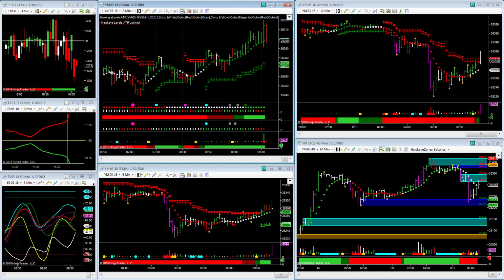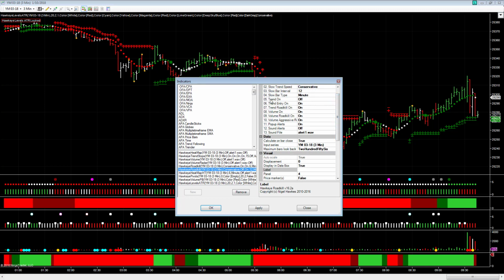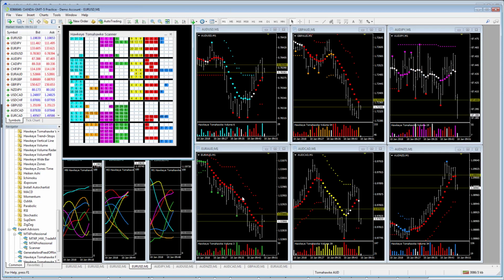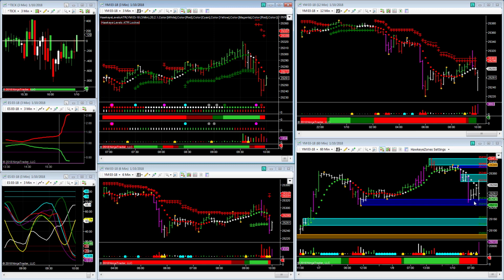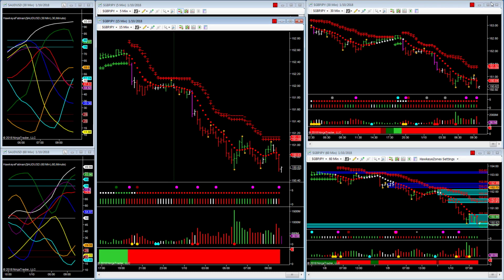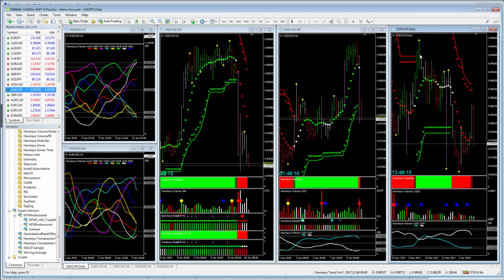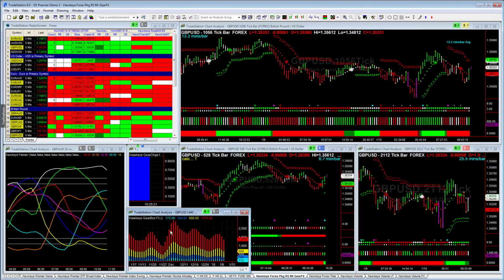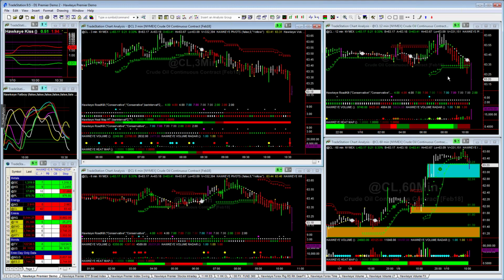HK Demonstration Room 01 10 2018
Since 1996, Hawkeye Traders has been helping people to make trading their business with powerful indicators and tools. Based on volume and price, our unique algorithms are used by hundreds of traders worldwide who trade the markets day in and day out. Join us and see for yourself when you sign up for our daily forex video tips or our free live training rooms. Remove your old lagging indicators and get Hawkeye -- serious tools for serious traders.